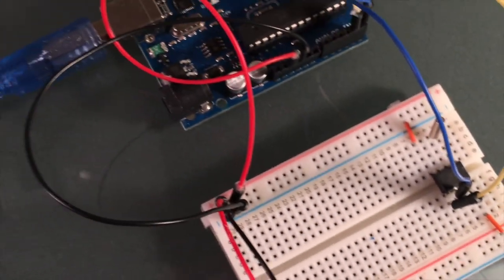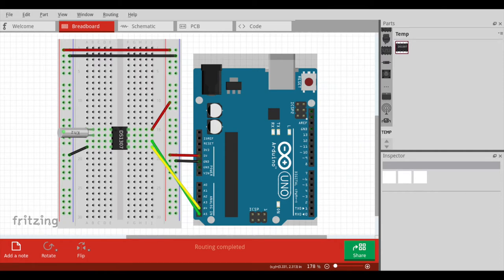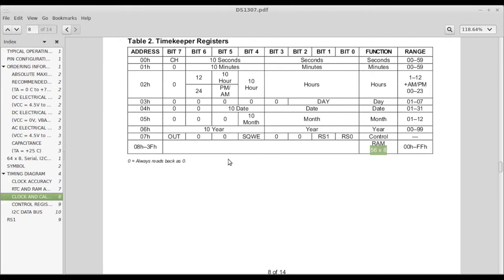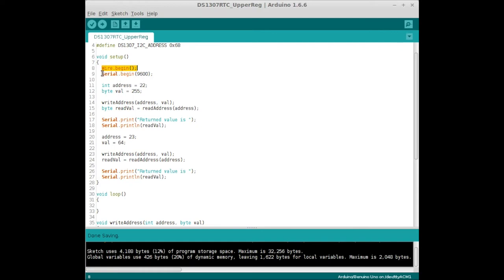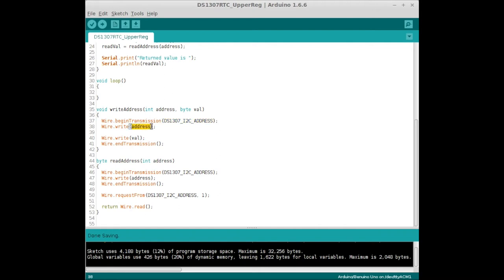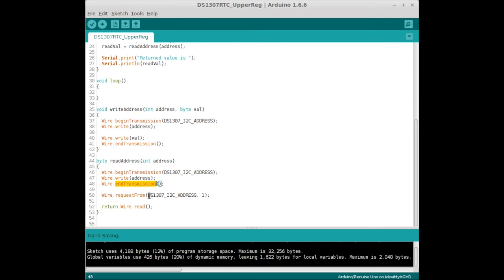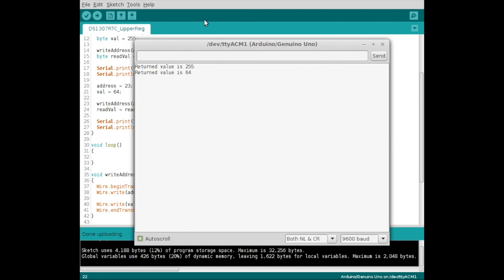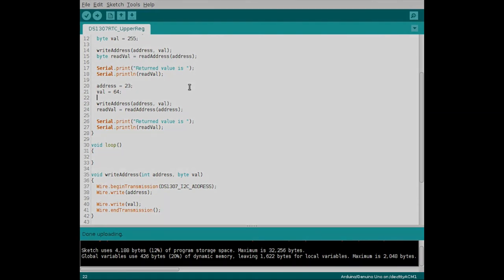Arduino DS1307 Real Time Clock Upper Memory Address Usage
Using an Arduino with a DS1307 real time clock chip to read and write to the general purpose 56 byte memory area of the DS1307.

Arduino sketch:

include "Wire.h"
include "Time.h"

define DS1307_I2C_ADDRESS 0x68

void setup()
  Wire.begin();
  Serial.begin(9600);

  int address = 22;
  byte val = 255;

  writeAddress(address, val);
  byte readVal = readAddress(address);

  Serial.print("Returned value is ");
  Serial.println(readVal);

  address = 23;
  val = 64;

  writeAddress(address, val);
  readVal = readAddress(address);

  Serial.print("Returned value is ");
  Serial.println(readVal);

void writeAddress(int address, byte val)
  Wire.beginTransmission(DS1307_I2C_ADDRESS);
  Wire.write(address);

  Wire.write(val);
  Wire.endTransmission();

byte readAddress(int address)
  Wire.beginTransmission(DS1307_I2C_ADDRESS);
  Wire.write(address);
  Wire.endTransmission();

  Wire.requestFrom(DS1307_I2C_ADDRESS, 1);